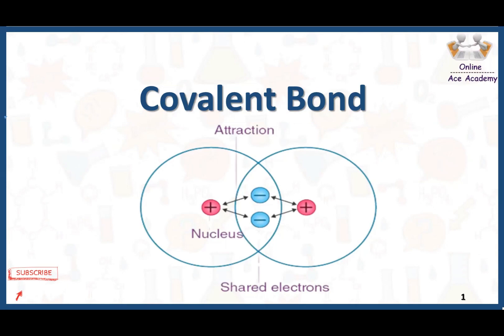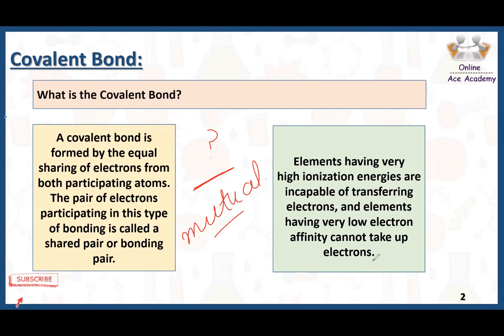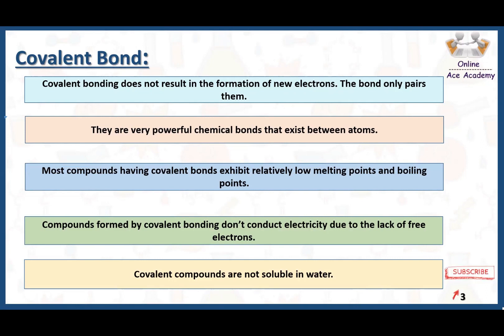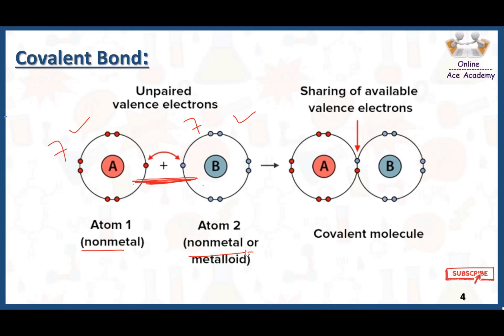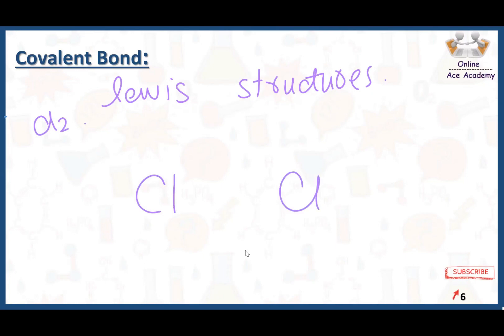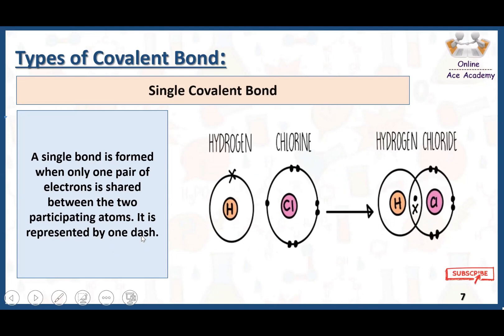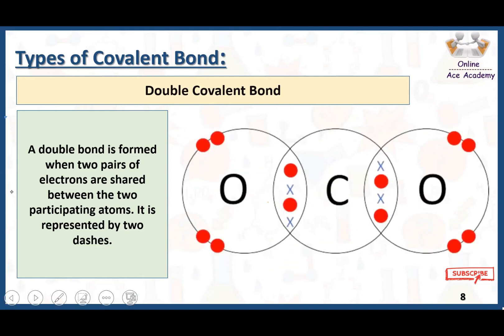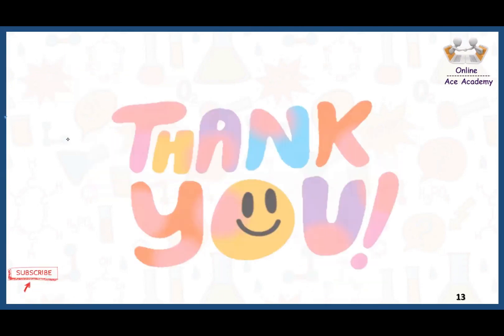What is a covalent Bond? | Examples , Properties , Types , and Formation | Chemistry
This topic is all about the Covalent bonds present between atoms.

👉🏻This lecture covers the all basics of the Covalent bond, its definition, explanation, examples, formation, types, and properties.

👉🏻You will get answers to the following questions:

1): What is the Covalent bond?

2): Why do we study Covalent?

3): Explanation of covalent bond

4): What are examples of the covalent Bond?

5): How covalent bond is formed?

6): what are the types of covalent bonds?

7): What is the single covalent bond?

8): What is the double covalent bond?

9): What is the triple covalent bond?

10): What are the properties of the covalent bond?

11): How do electrons share in covalent bonds?

12): What are the covalent compounds?

13): How to draw the lewis structure?

👉🏻Want to know about the covalent Bond? Watch this video to know more!

⚡Social links!

⚡Timecode's :
0:00: Introduction
0:35: What is a covalent bond?
0:52: Why a covalent bond?
1:35: Properties of covalent bond
3:18: Formation of Covalent bond
4:06: Example of a covalent bond
4:37: Lewis structures
5:34: Single Covalent Bond
6:17: Double Covalent Bond
7:29: Triple Covalent Bond
8:15: Conclusion
8:36: Outro